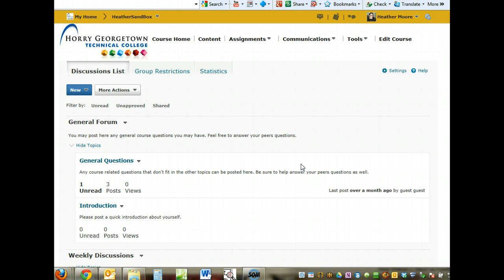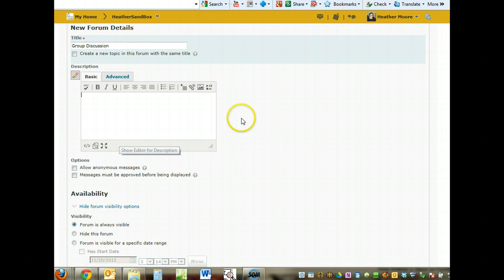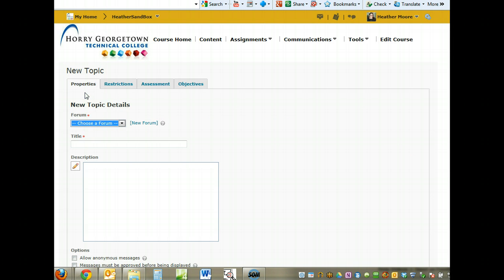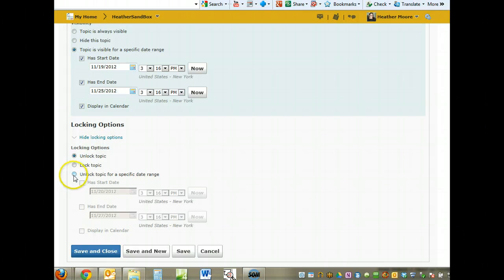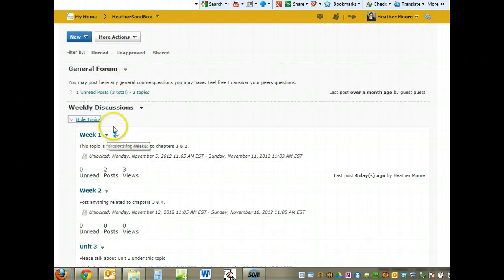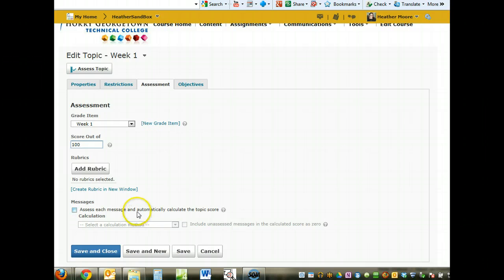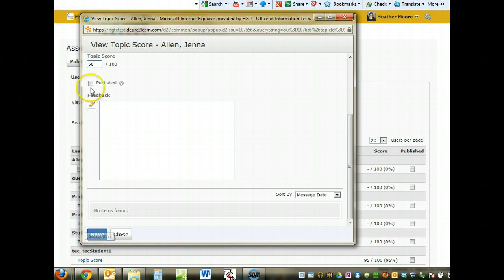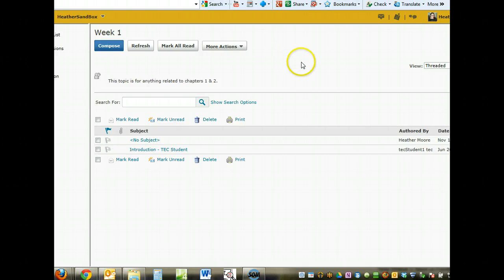D2L 10.1 Discussion creation and management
D2L 10.1 Discussion creattion of forums and topics. Managing forums and topics. Setting restrictions and grading posts from students.